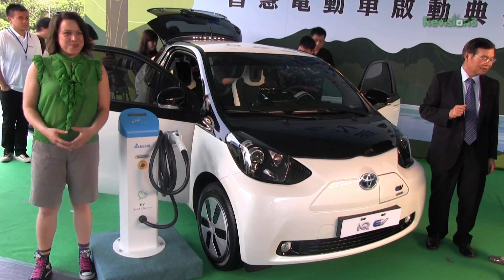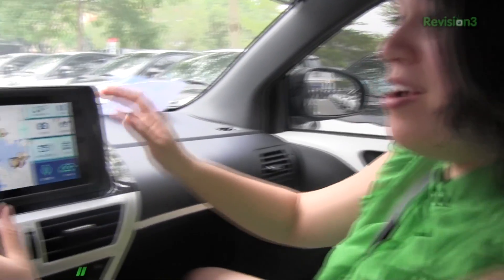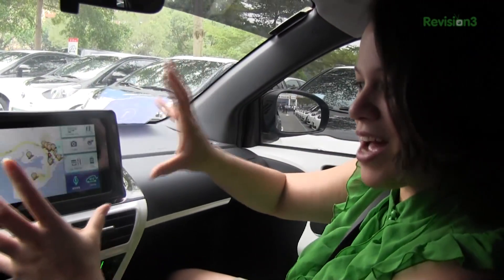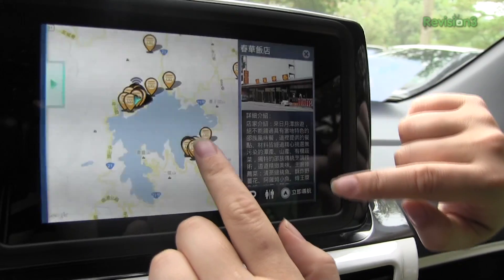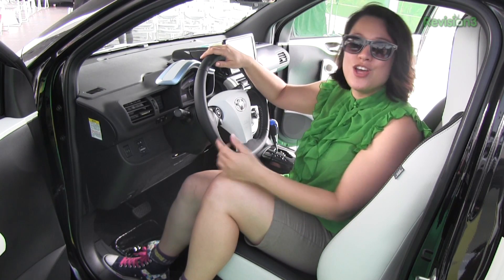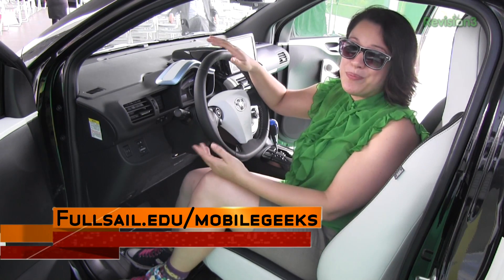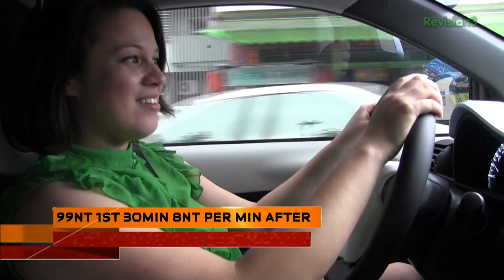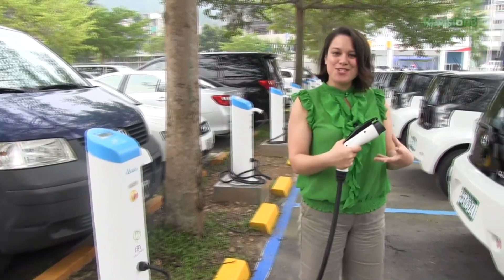Toyota IQ EV Rentals with Tourism Tablet Launch in Taiwan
green technology The connected car space is emerging as a sector ripe with innovation and we're starting to see some interesting programs here in Taiwan. Toyota together with several partners including Unimax (aka ASUS Group) has announced the roll out of 36 Electric Vehicles in Sun Moon Lake in Central Taiwan as a part of a tourism program. Starting April 25th, 2013 you'll be able to rent one an Electric Vehicle

Hotai Motor Company who is the exclusive distributor of Toyota in Taiwan arranged to import 19 iQ EVs which is an electric vehicle and 16 Prius PHV which is a hybrid both were imported from Japan.

The tablet which was manufactured is by Unimax Electronic Inc which is a subsidiary of the ASUS Group is 7 inches and has a display resolution of 720p and is running an Nvidia Tegra 3 processor...think Nexus 7. The device is built directly into the vehicle so if you have dreams of getting one for your self, you're out of luck, the tablet and the application aren't going to be heading directly to consumers.